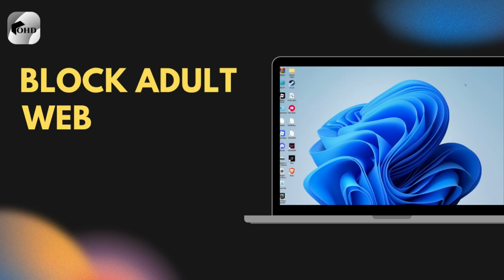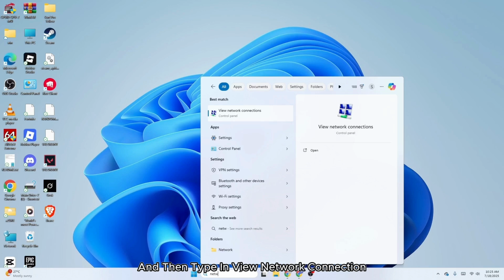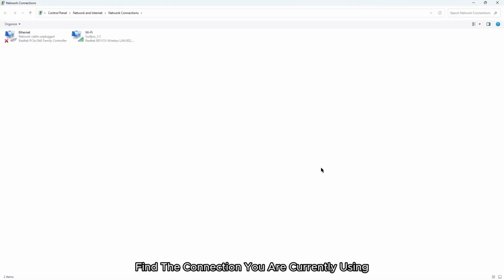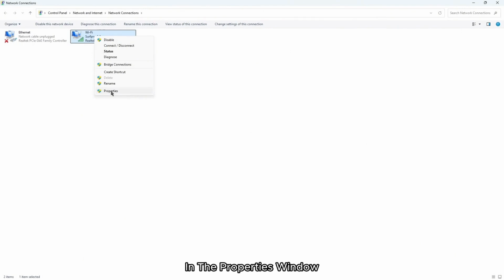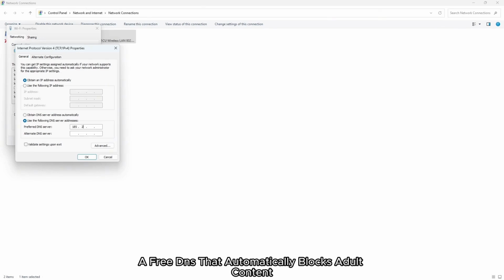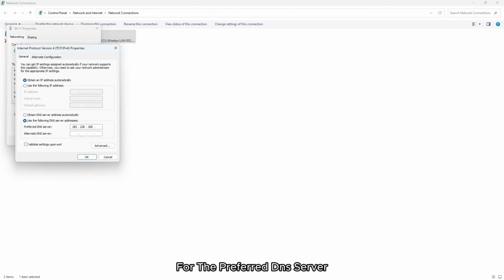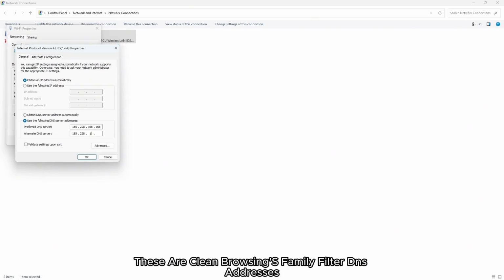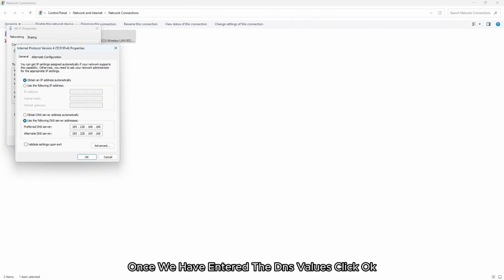How to Block Adult Websites on Windows PC or Laptop (2025 Safe Browsing Guide)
Want to keep your PC or laptop family-friendly? This fast tutorial shows you how to block adult websites on a Windows computer using built-in settings—no third-party software needed.

Perfect for parents, schools, or anyone looking to improve digital safety.

⏱️ Timestamps:
0:05 – Open Windows Settings or Parental Controls
0:30 – Add Website Restrictions
1:00 – Test & Confirm Website Blocking

📌 What You’ll Learn:

How to use Microsoft Family Safety to block adult content

Set up safe browsing on Windows 10 and Windows 11

Restrict websites using hosts file or browser tools

Best methods for parental controls without extra software

Simple and free way to improve content safety on PC

Keep your browsing environment clean and secure in 2025.